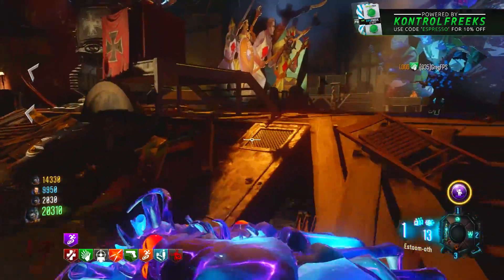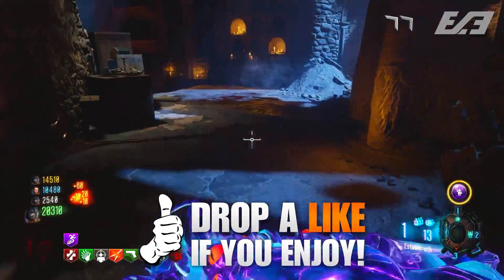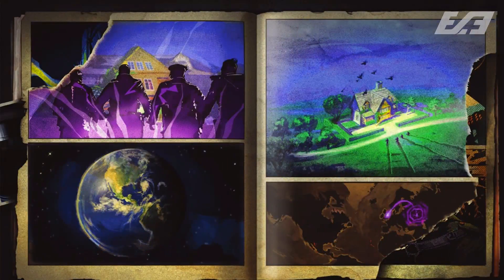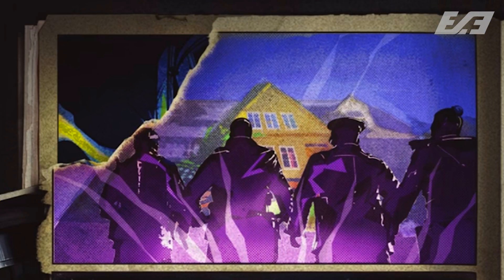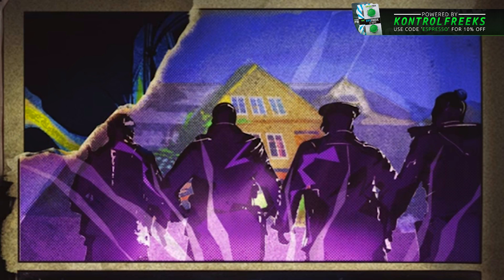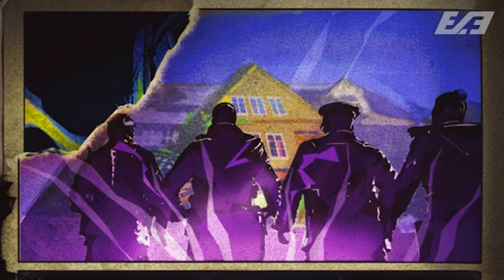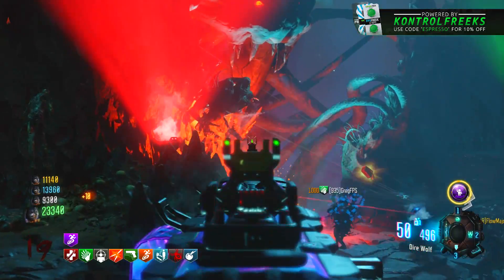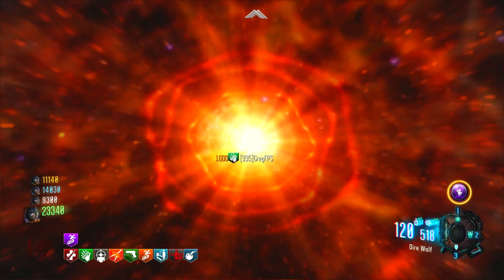The NEW LOADING SCREEN That GIVES MORE QUESTIONS Than ANSWERS...